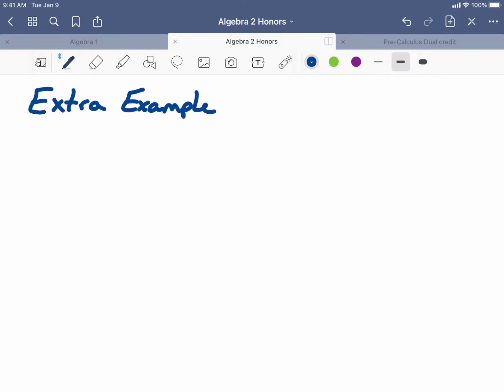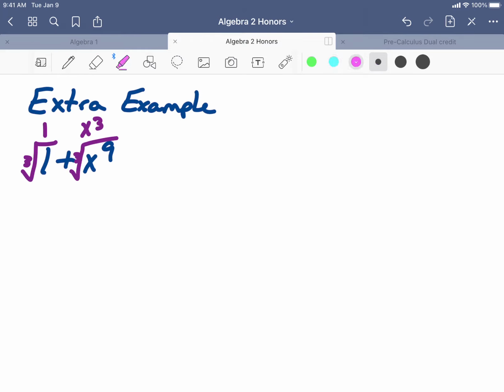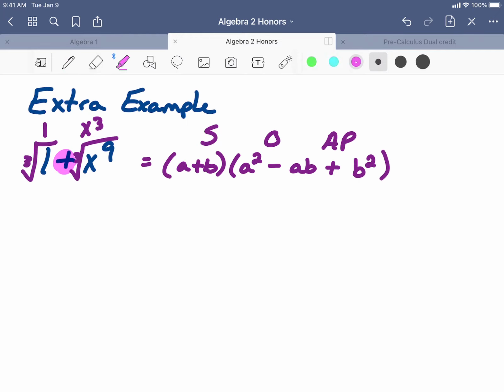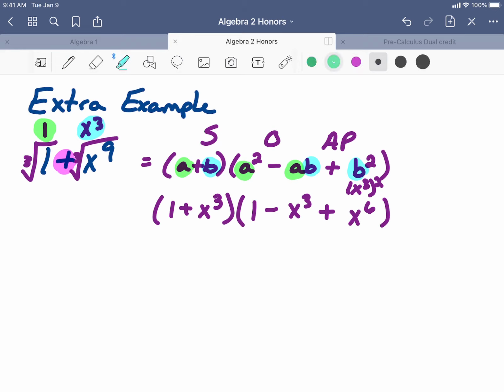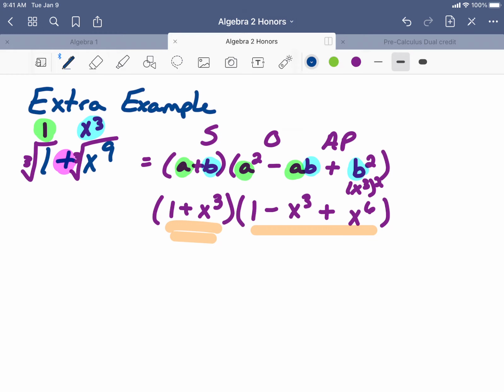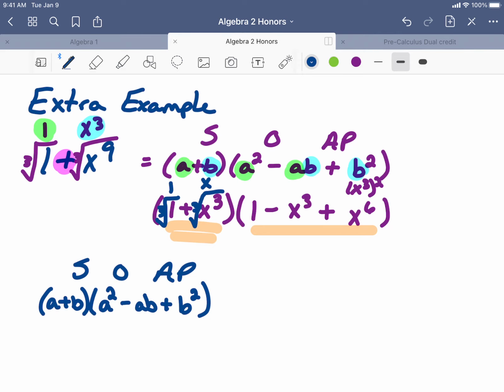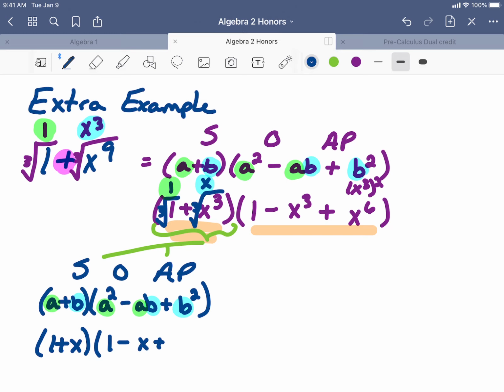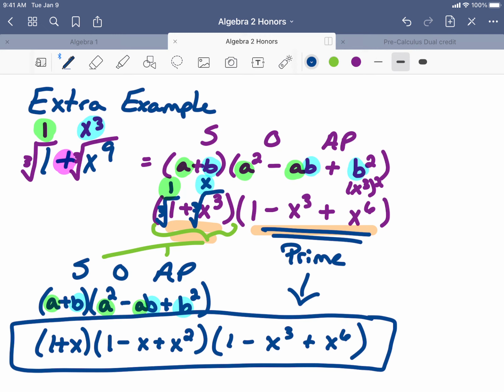6.5 C Extra Example